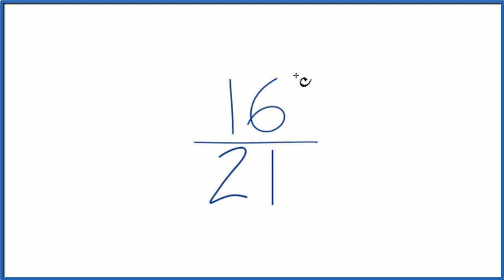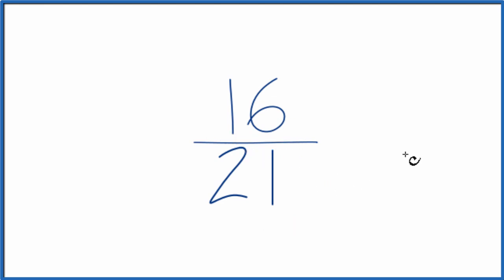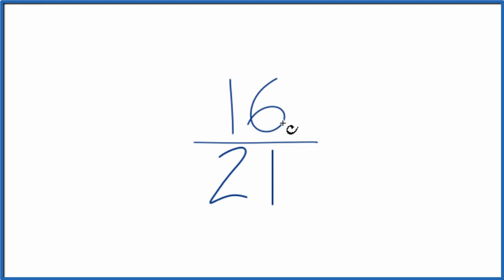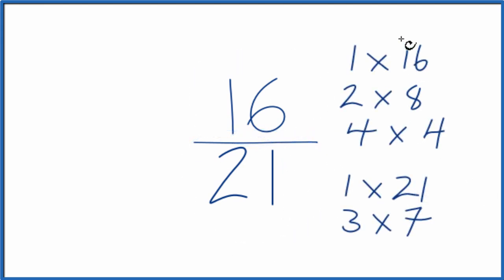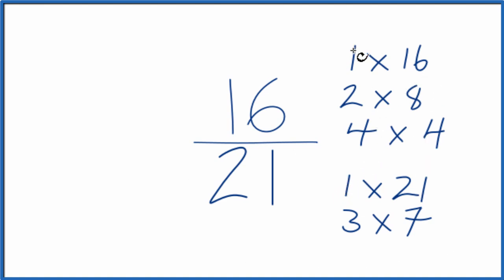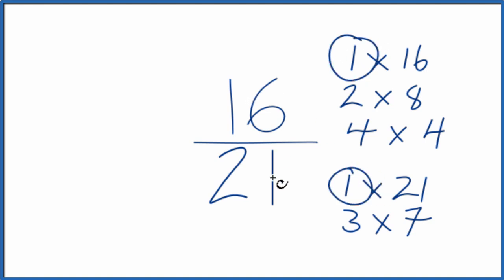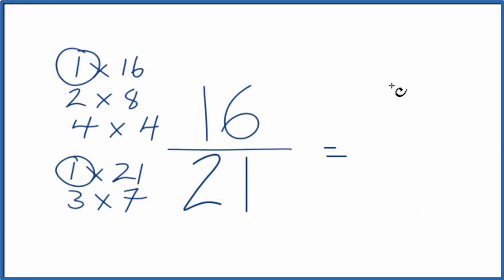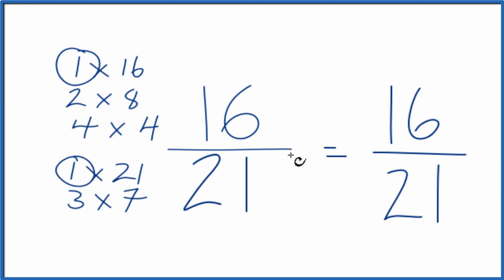How to Simplify the Fraction 16/21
If we divide 21 by 1 we get .